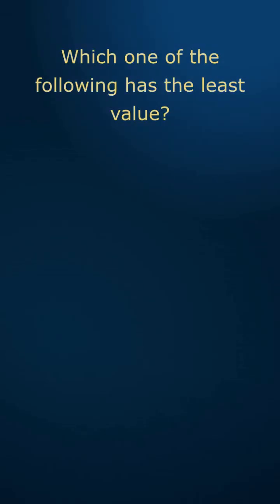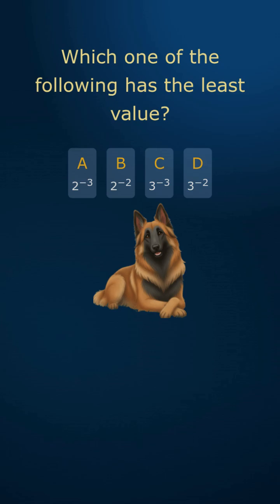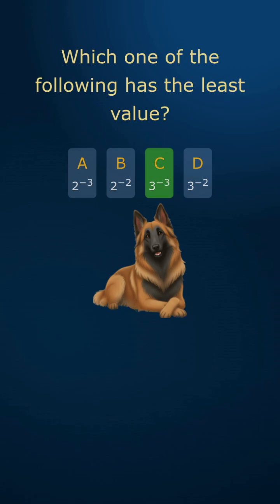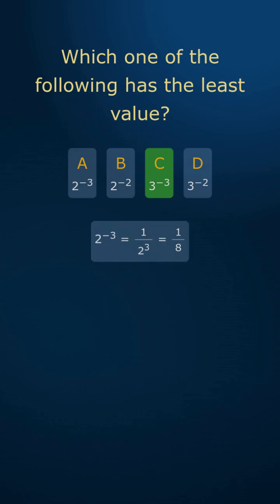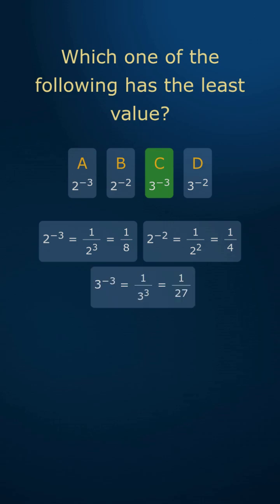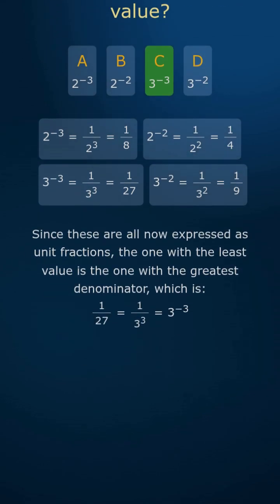Which has the LEAST value?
Join Sage for a fun, friendly math challenge! Let's see if you can get the right answer. 🤔

A calm and encouraging way to master mathematics. Perfect for students learning at school or at home.

💬 We love hearing from you! Share your thoughts or suggest a topic